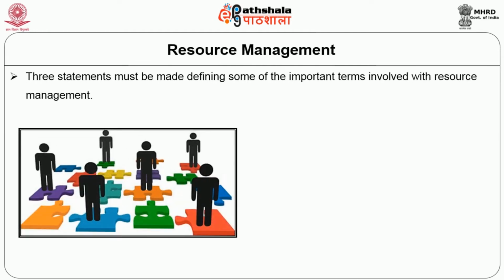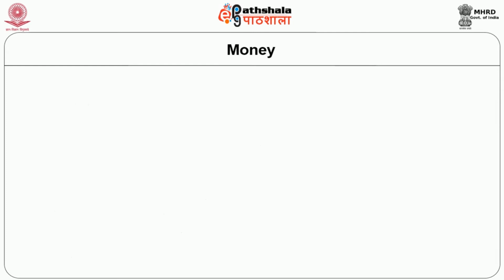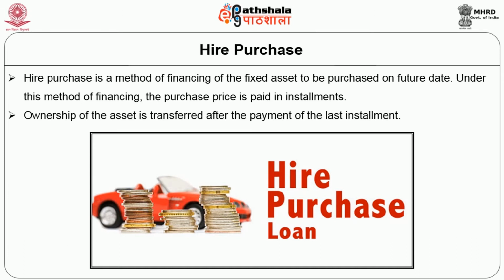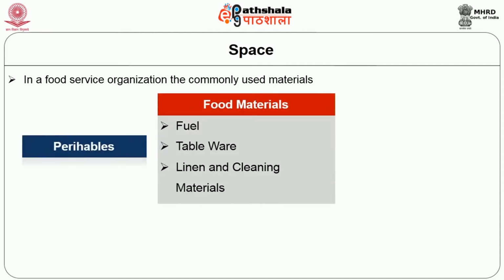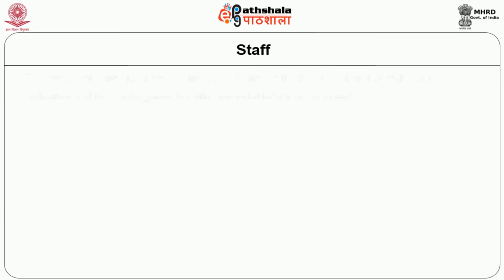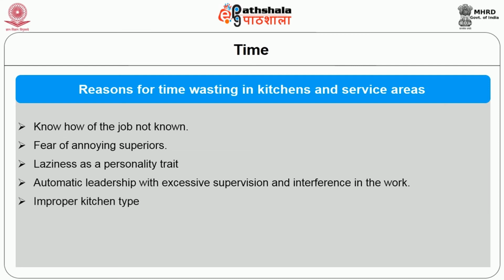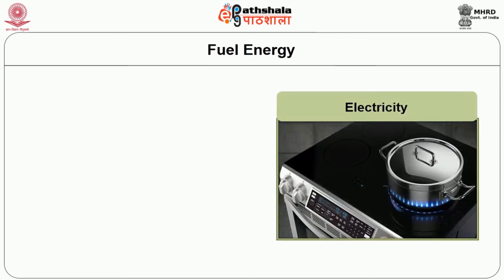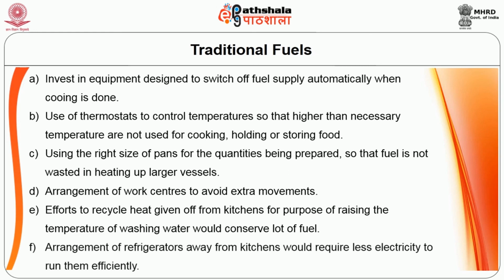Resource for Management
Paper :  Food Service Management
Module :  Resource for Management